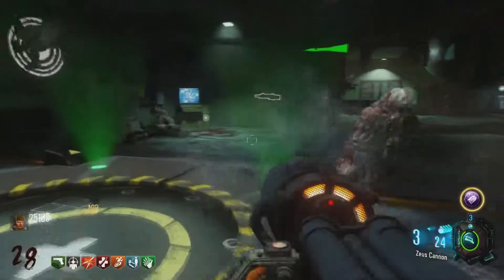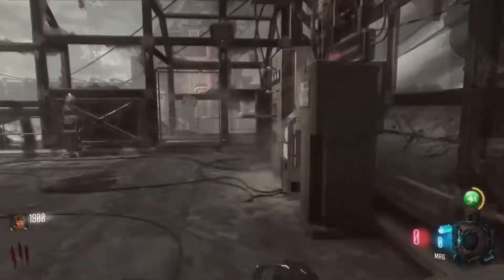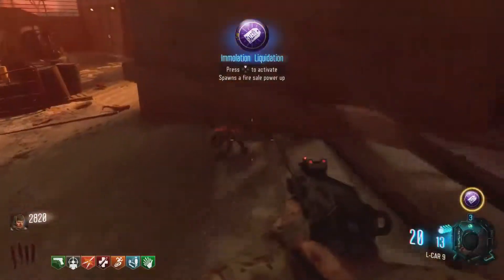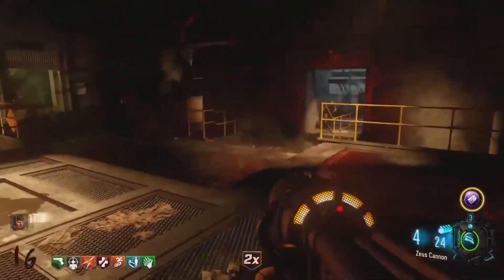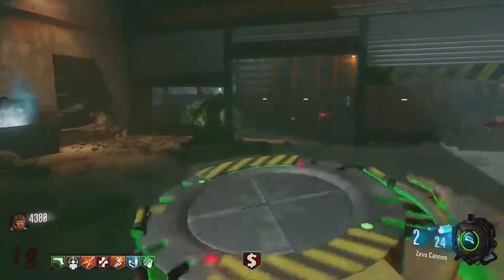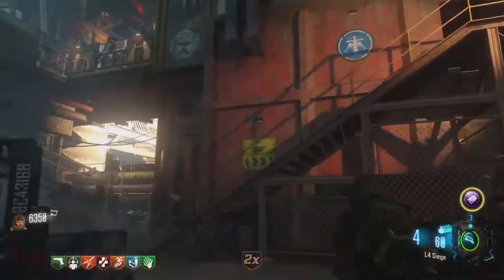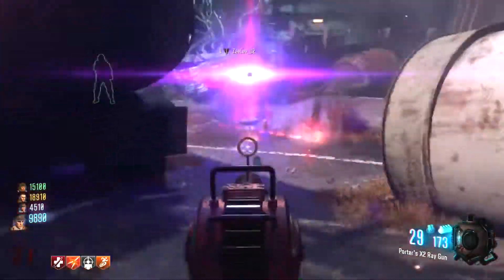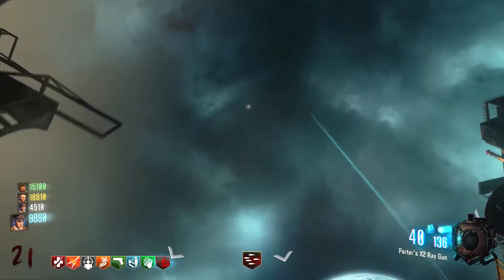ASCENSION REMASTERED EARLY GAMEPLAY! (ZOMBIES CHRONICLES DLC 5)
ASCENSION REMASTERED GAMEPLAY! (ZOMBIES CHRONICLES DLC 5)

Ascension Remastered Gameplay for Black Ops 3 DLC 5 Zombies Chronicles. This map looks amazing, I can't wait to play this on May 16th and get my perkaholic stolen by a few annoying space monkeys!